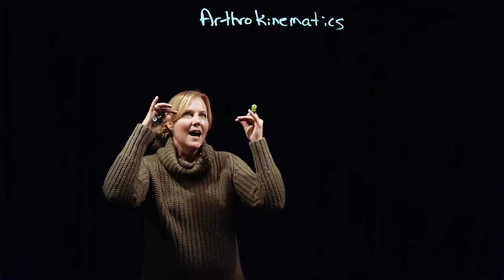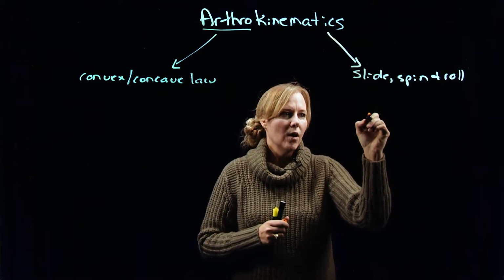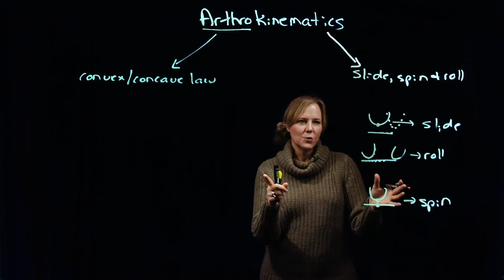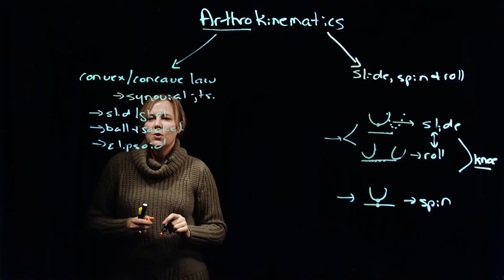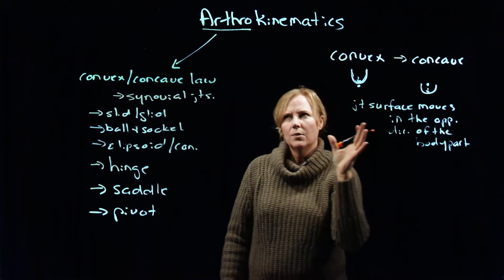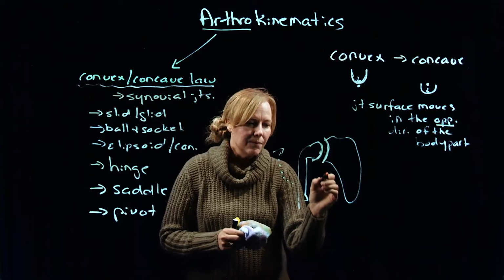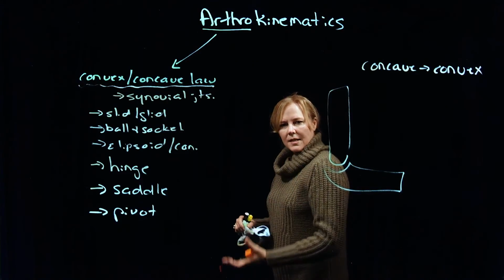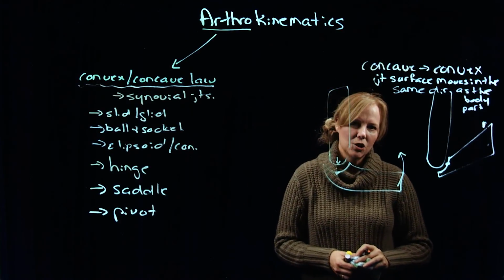Fundamentals of Musculoskeletal Movement | Arthrokinematics - Part 4 of 5